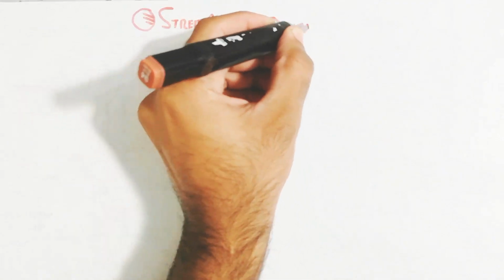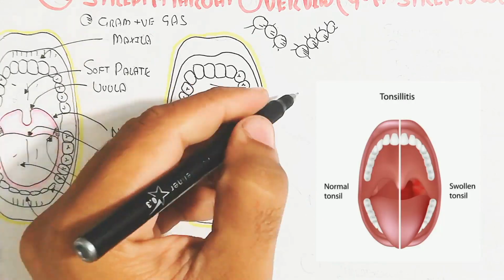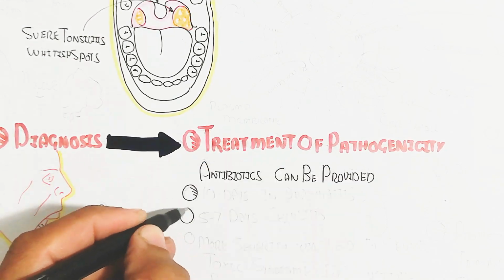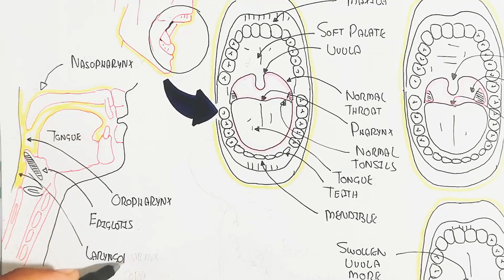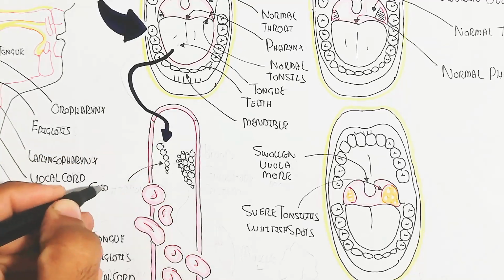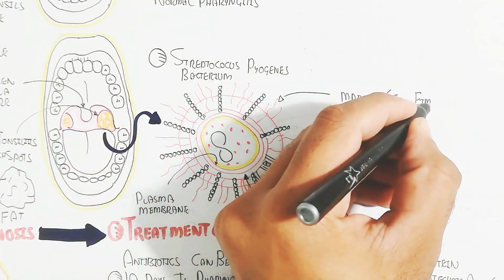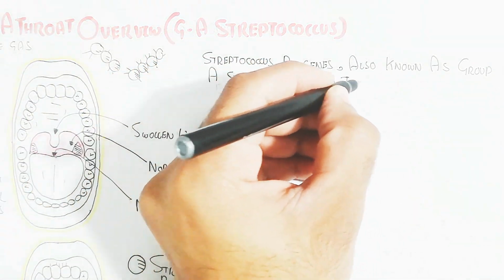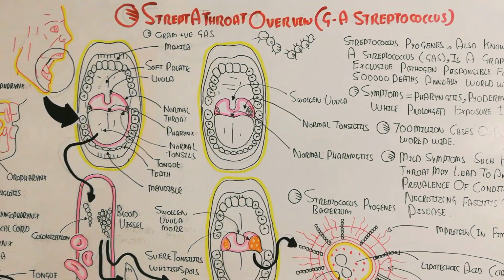Strept A Throat Infection Overview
in this video i discussed about the Strept A Throat Infection Overview

click now to run videos